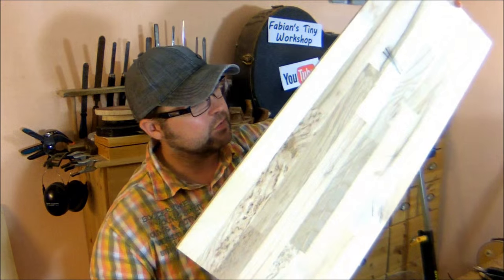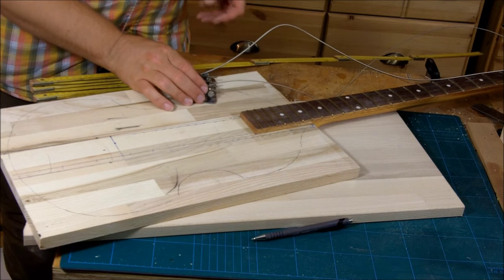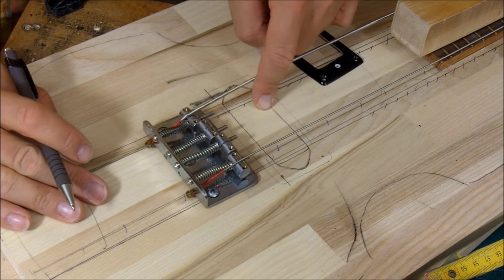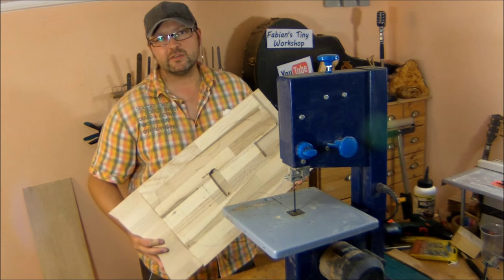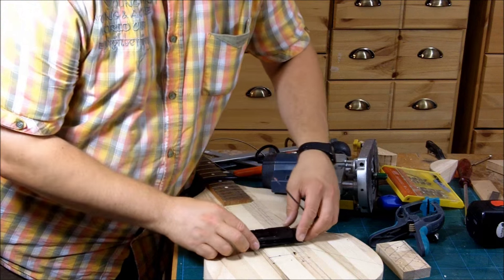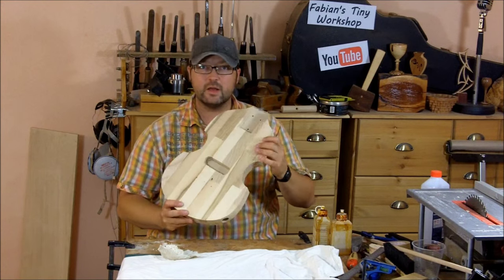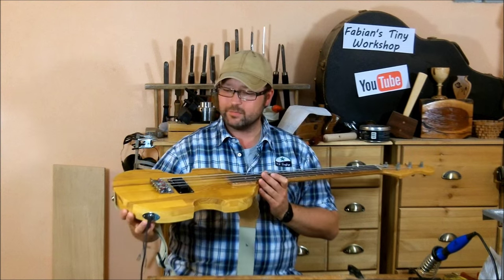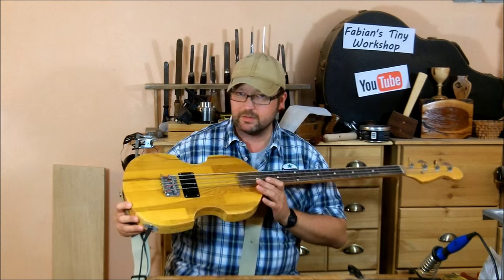Making an Electric Bass Guitar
I got parts of a Bass Guitar for free.
So I took these parts and build a Bass Guitar